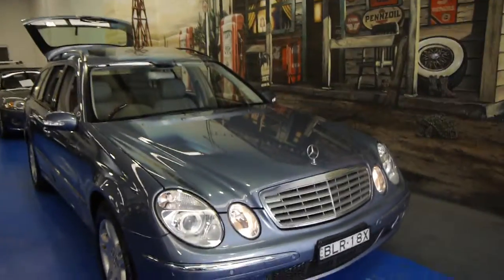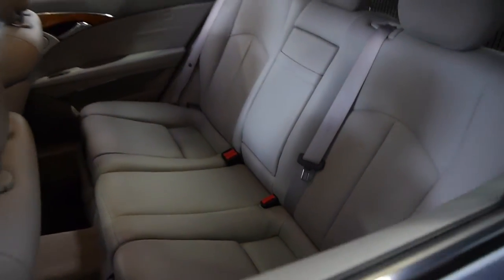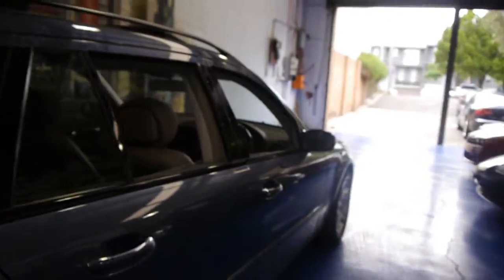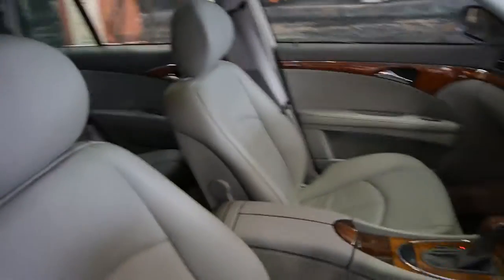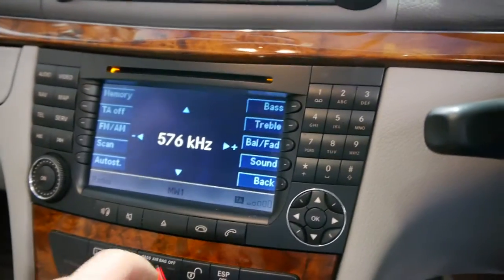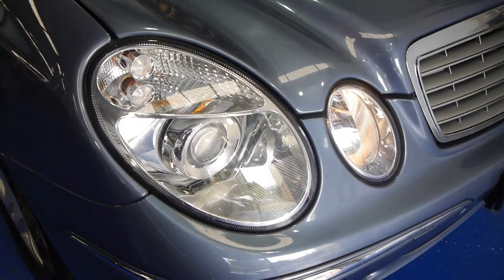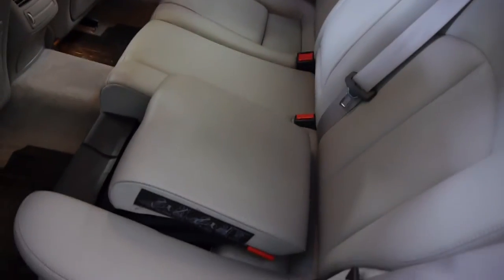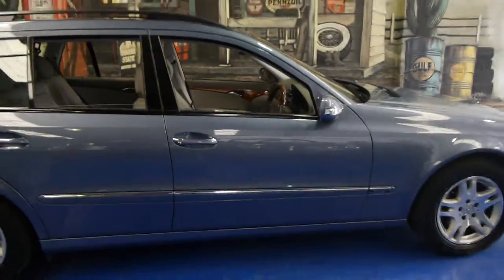Oldtimer Centre - Marrickville NSW